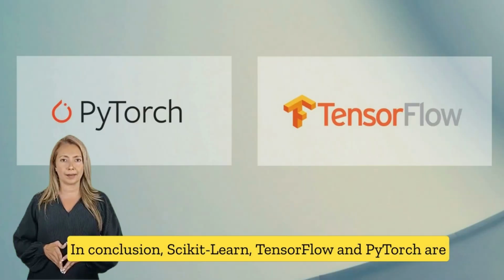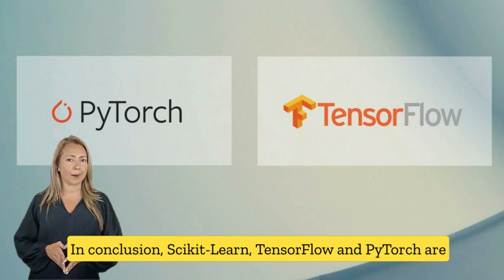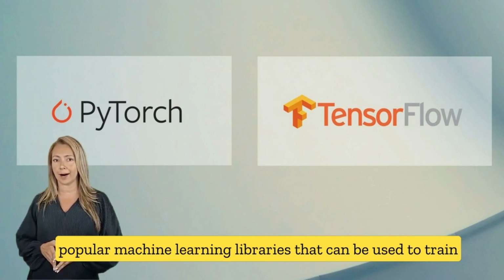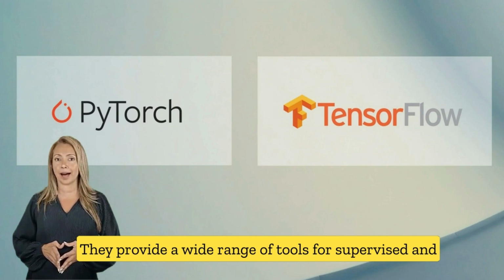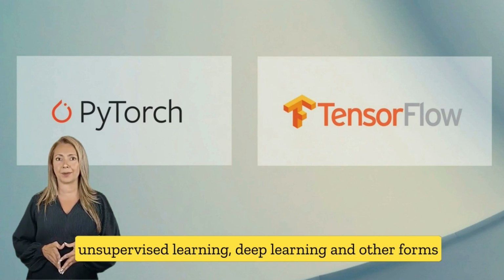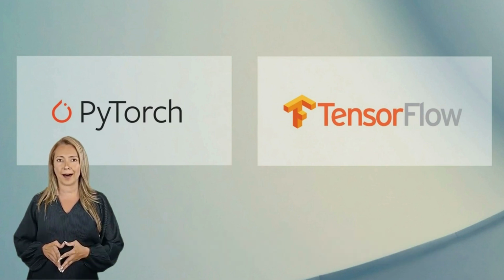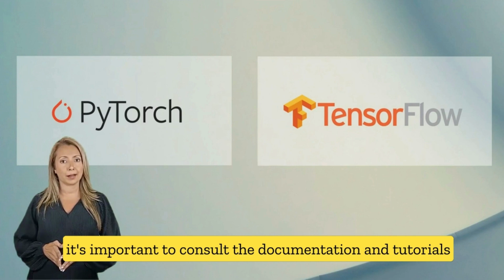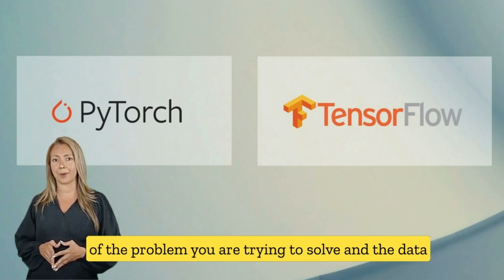Applications in Personalization: Scikit-Learn & PyTorch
In this video, we will cover the basics of three popular machine learning libraries for Python: scikit-learn and PyTorch. We will discuss how to install each library and import it into your Python script. We will also cover how to prepare your data, define your model's architecture, and train your model using each library.

First, we will cover scikit-learn, which provides tools for supervised and unsupervised learning, including classification, regression, clustering, and dimensionality reduction. We will explain how to install scikit-learn and import it into your Python script. We will then discuss how to prepare your data, import the appropriate model class, and train your model using the .fit() method.

Lastly, we will cover PyTorch, which is similar to TensorFlow but is known for its simplicity and flexibility. We will explain how to install PyTorch and import it into your Python script. We will then discuss how to define your model's architecture, loss function, and optimizer. We will also cover how to train your model using the .fit() method or the low-level PyTorch API.

It's important to note that each library has its own specific syntax and conventions that need to be followed, and the specific steps required to train a model will vary depending on the type of model being trained and the data being used. Therefore, we will emphasize the importance of consulting the documentation and tutorials provided by each library to gain a deeper understanding of how to use them effectively.

Overall, scikit-learn, TensorFlow, and PyTorch are powerful tools that can be used to extract insights from data and make predictions. To use these libraries effectively, it's important to have a good understanding of the problem you are trying to solve and the data you are working with. So, whether you're new to machine learning or a seasoned practitioner, this video will provide a helpful overview of how to get started with these three popular libraries.